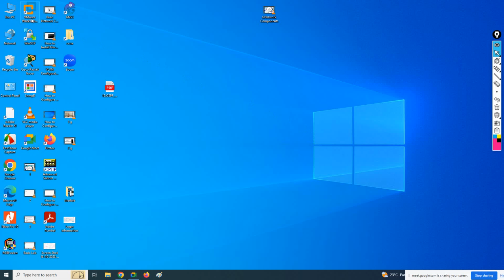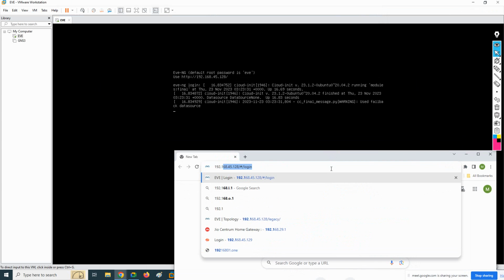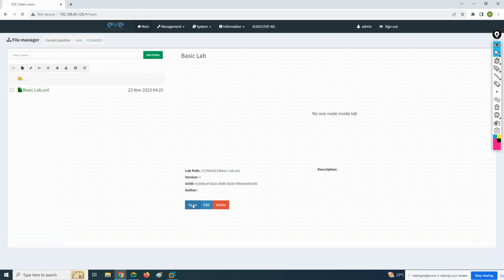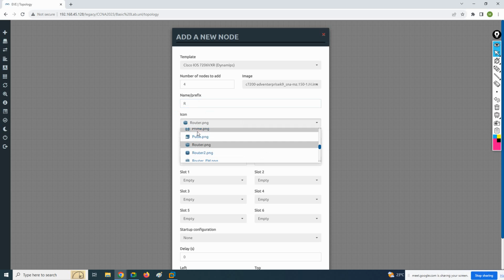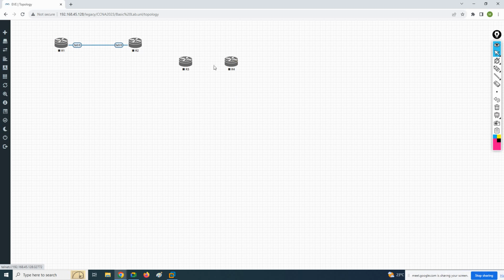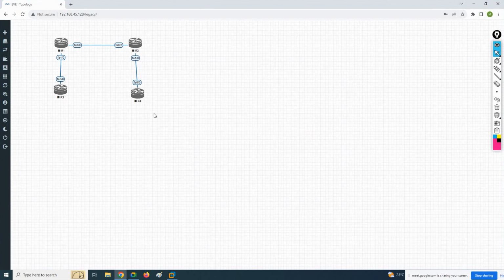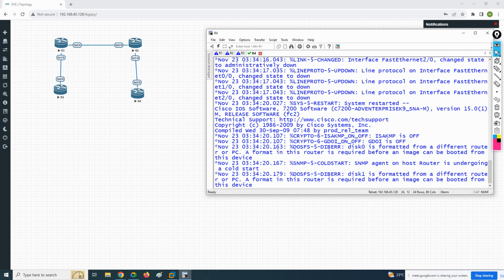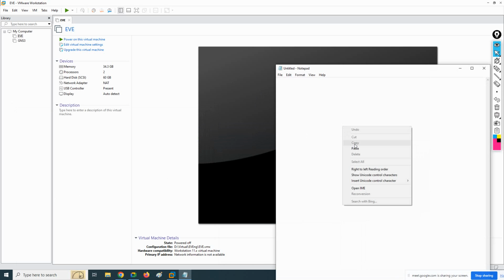How to use EVE ng | CCNA | CCNP | Networkforyou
Hello Everyone,

In this video we are going to discuss How to use EVE ng .
Thanks.

About us:
Thanks